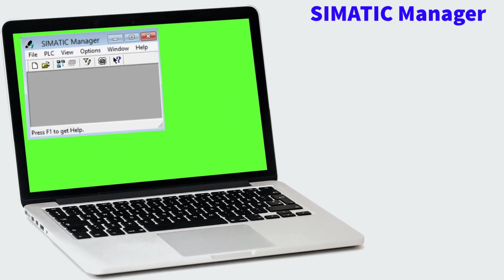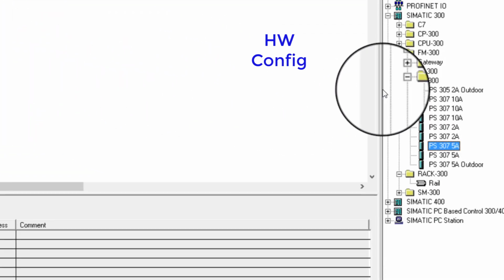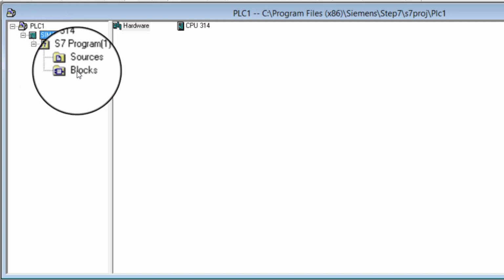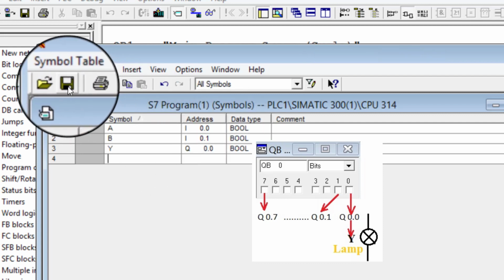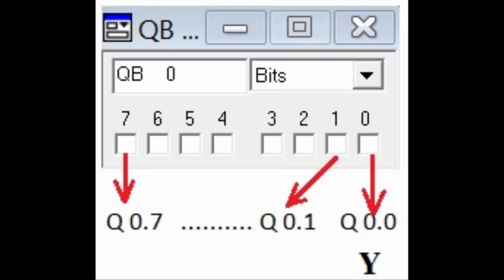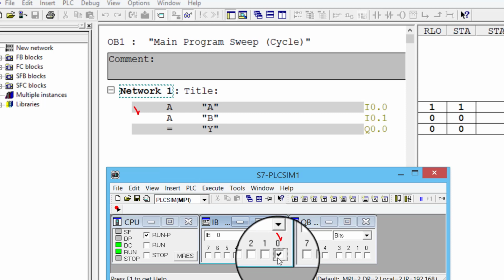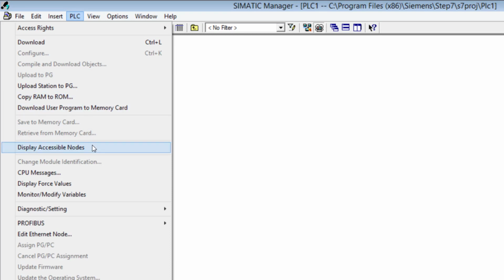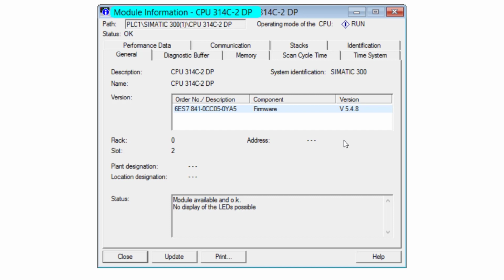important windows in PLC(Siemens Step7)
In this video, 6 important windows in STEP7 software are introduced:
1-Simatic Manager
2-Hardware Configuration
3- LAD/STL/FBD
4-Simulation
5-Symbol Editor
6-Module Information